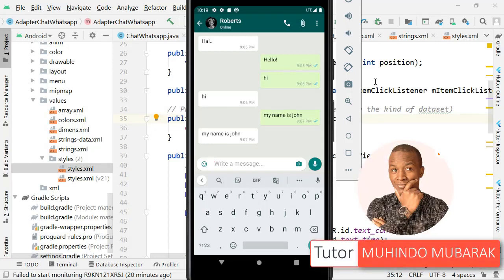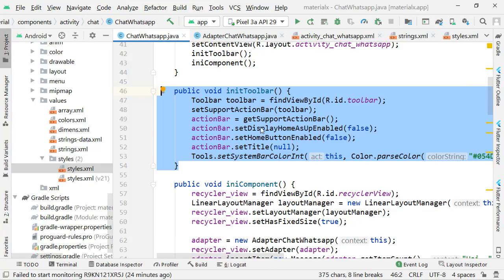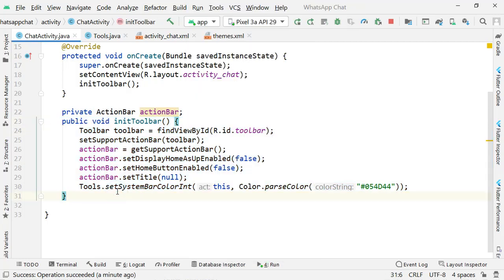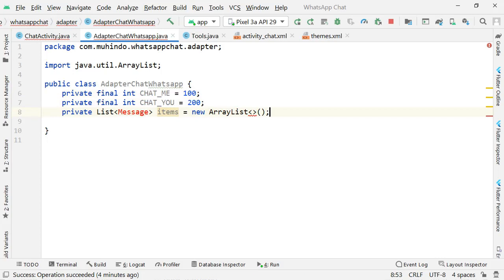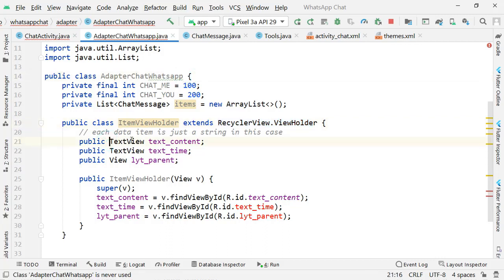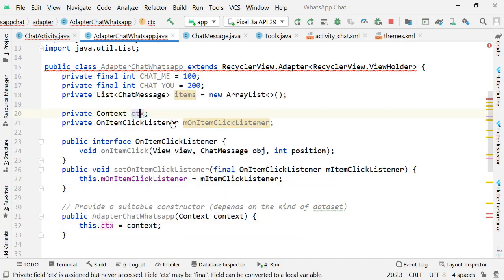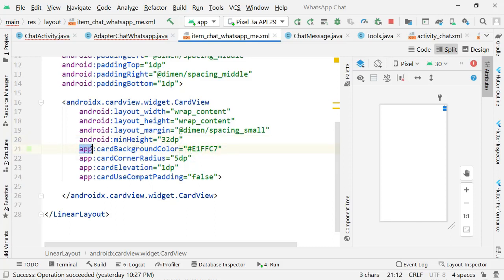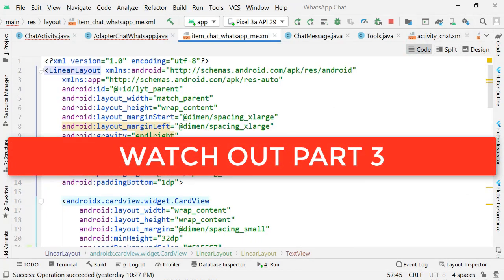PART 2. Complete WhatsApp Chat App clone - Using PHP backend 2021 tutorial